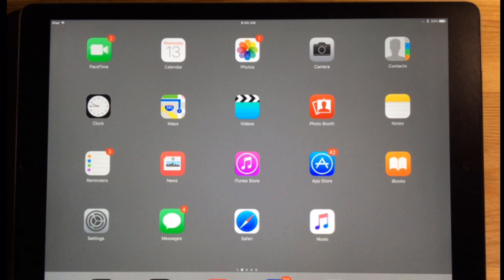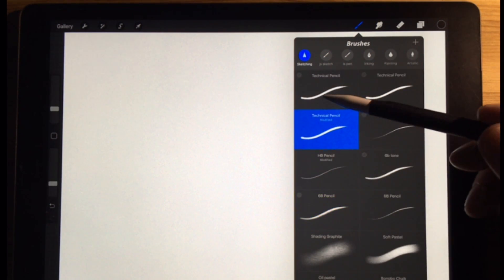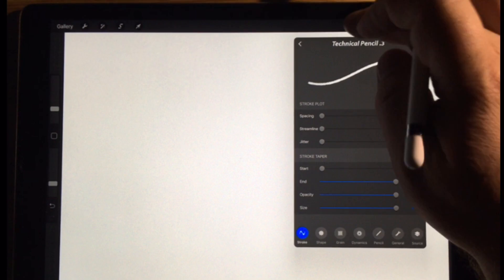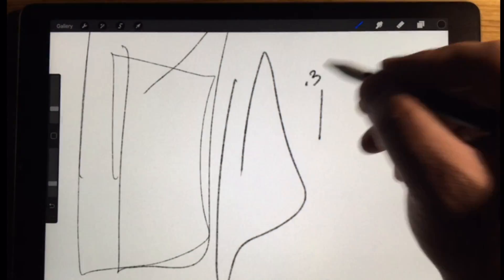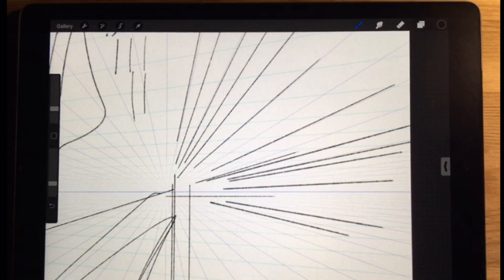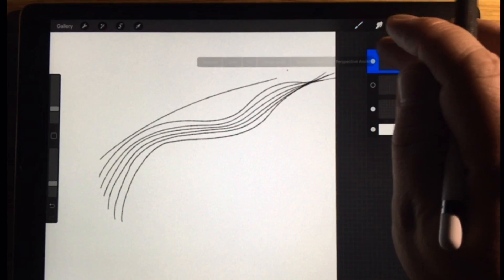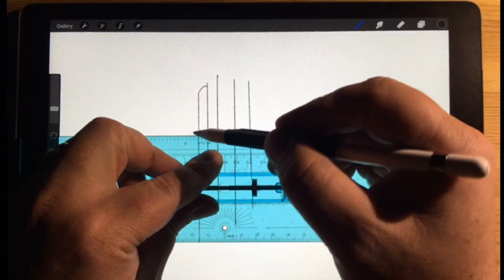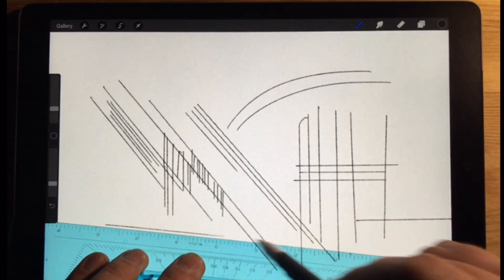Procreate App - Architectural Drawing Tips (Quick Menu, Streamline)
Procreate added several new features. The two tips I find super useful are 1) Streamline brush variant and 2) Advanced gesture controls - Quick menu. Enjoy!